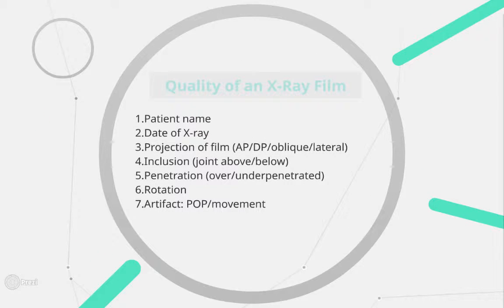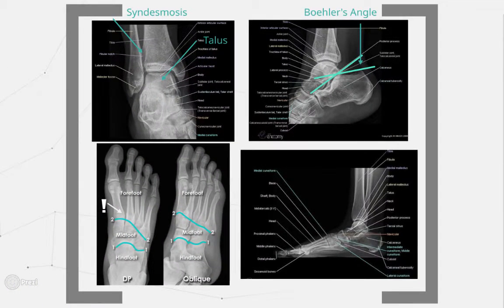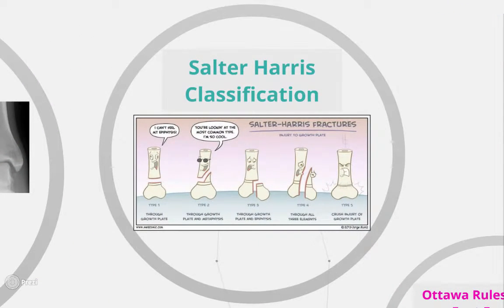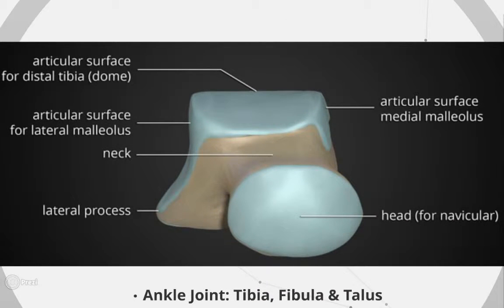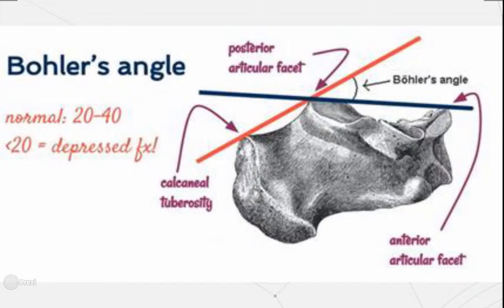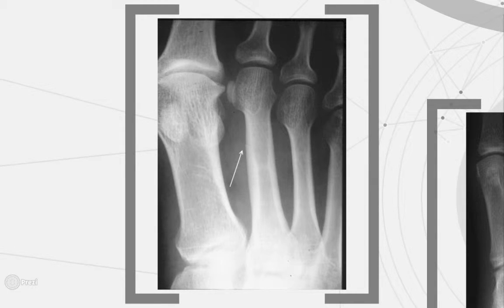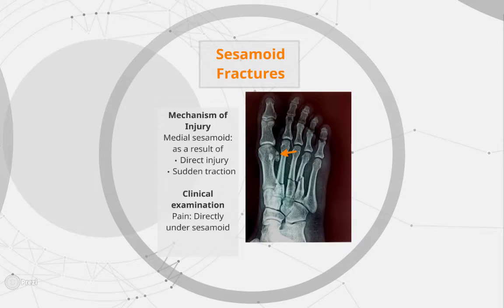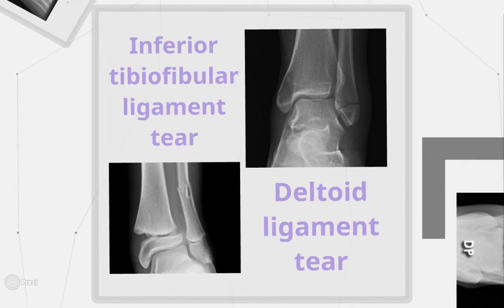Ankle fractures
This is a orthopedic teaching video from orthopedic medical students on trauma or elective orthopedic surgery and relevant topics. These videos have been created by and for our medical students from the University of Cape Town in South Africa.This video describes the approach to ankle X-Rays and ankle fractures.